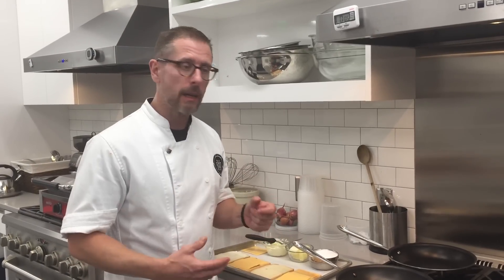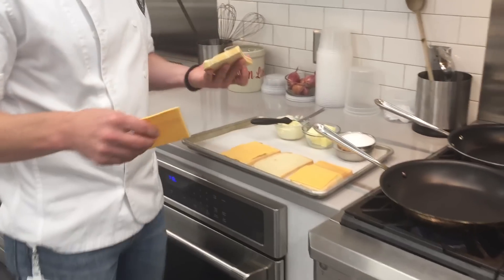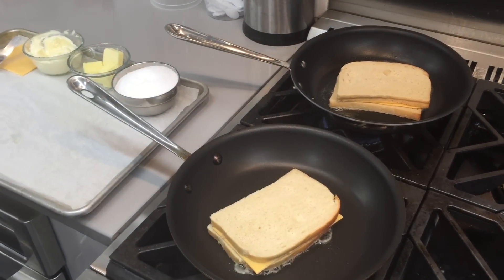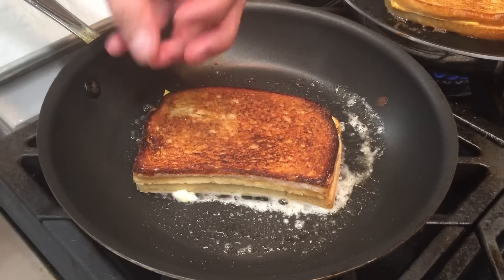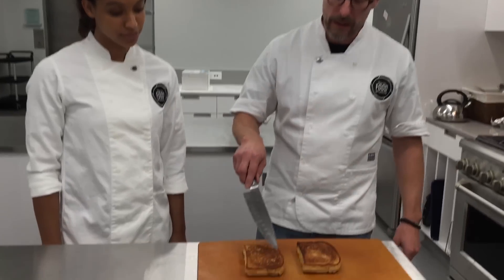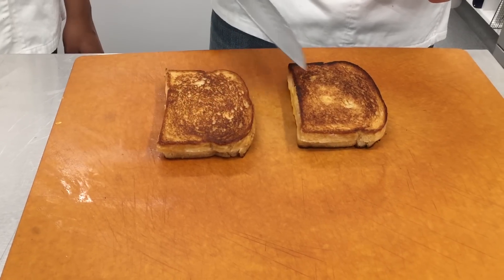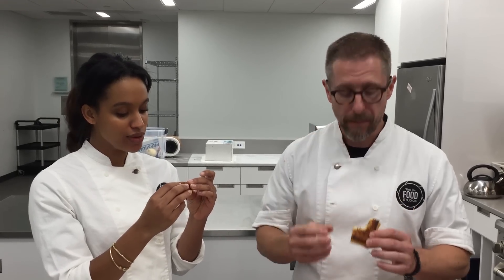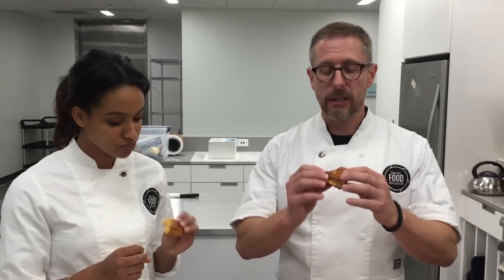This Easy Grilled Cheese Hack Will Blow Your Mind!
With one simple ingredient, you can transform a good grilled cheese recipe into an amazing one. Here's how!